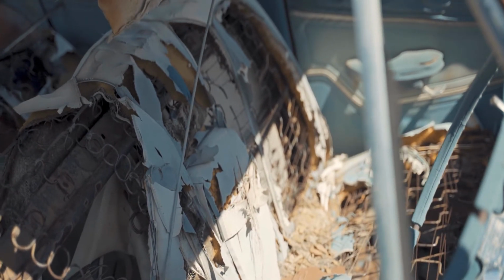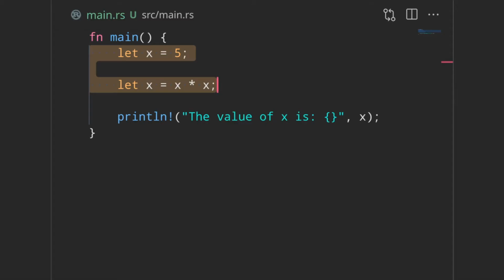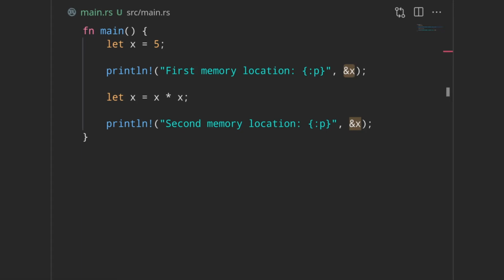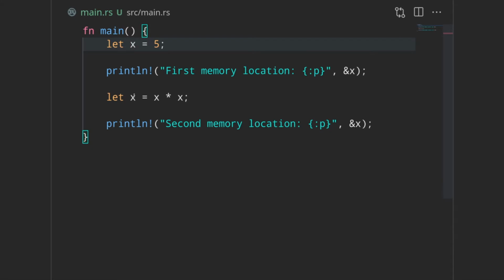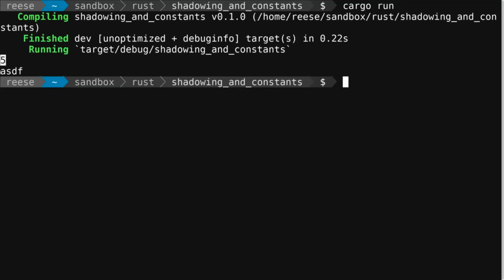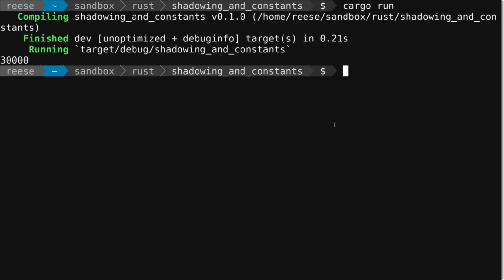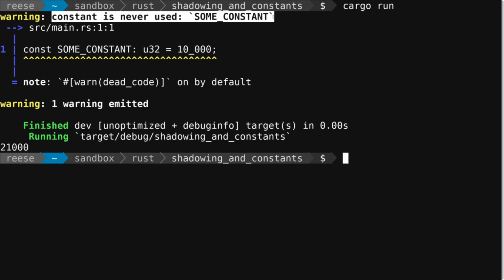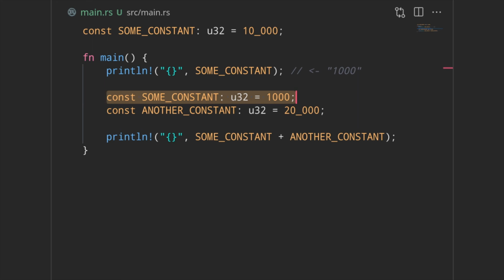Learn Rust | Shadowing & Constants (vs Immutable Variables)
Hi, I'm Reese, and in this video I introduce shadowing and constants. If you're wondering what the difference is between constants and immutable variables, then this is the video for you! I also lightly introduce references via the ampersand (&) symbol to check memory addresses associated with variables.

SECTIONS:

0:00 - Introduction
0:31 - Shadowing
1:46 - Introduction to References
5:21 - When to Shadow?
5:51 - Constants
6:56 - Constants vs Immutable Variables
9:39 - Conclusion

SOFTWARE CREDITS:

I used Linux, OBS, Olive and Audacity to produce this video. The stock footage is from pexels.com.